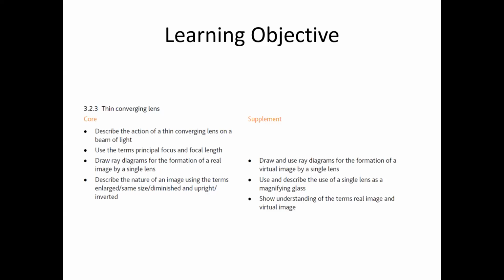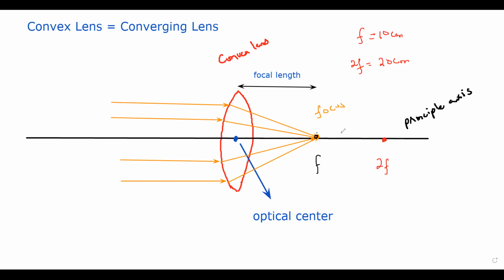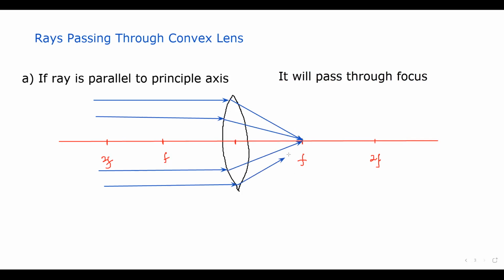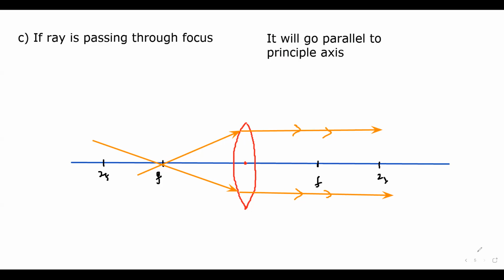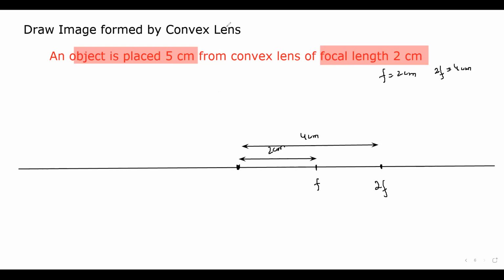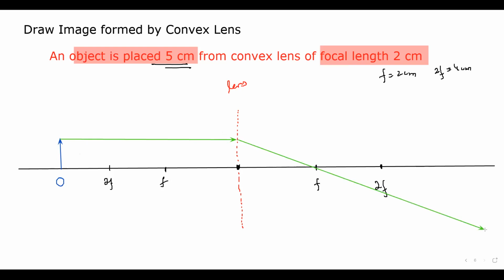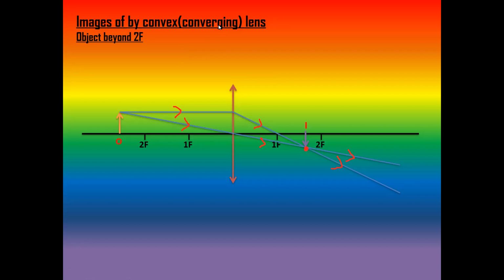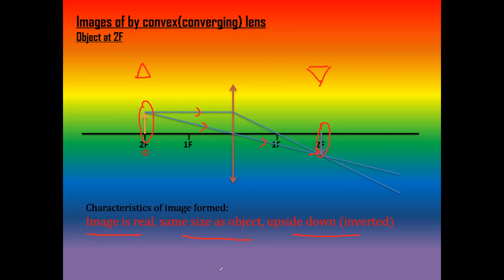Image Formed By Convex Lens Cambridge IGCSE O level Physics 0625 0972 5054 Lesson 52 a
Image Formed By Convex Lens